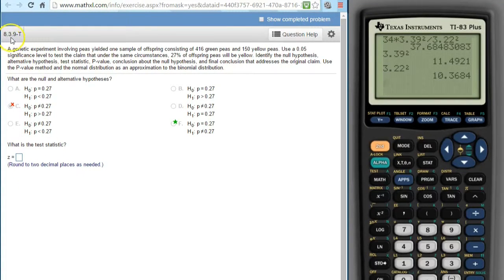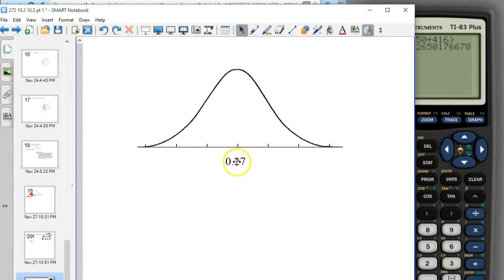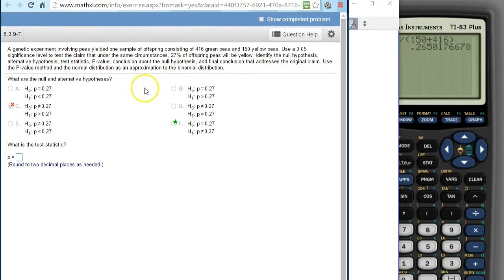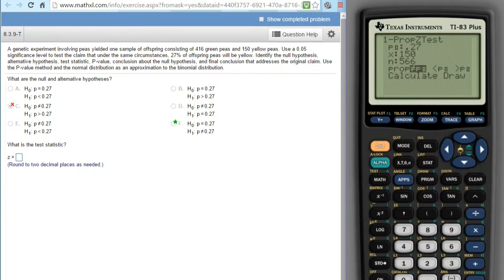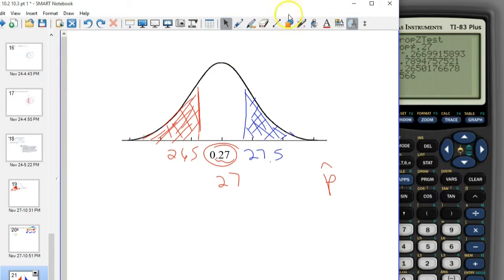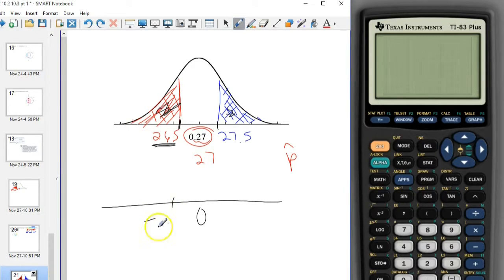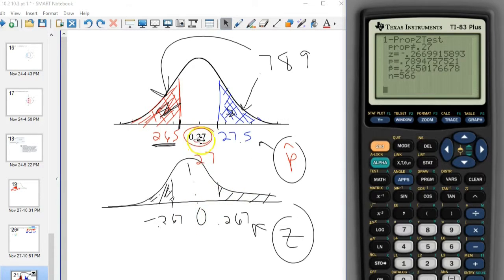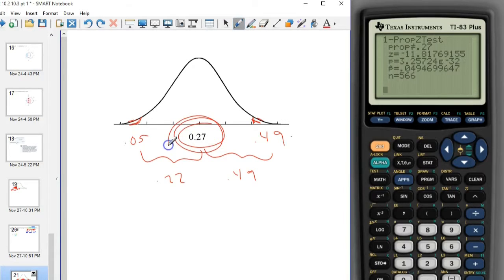Hypothesis Test about a Proportion on TI83/84 Calculator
Using technology to conduct a hypothesis test about a population proportion.